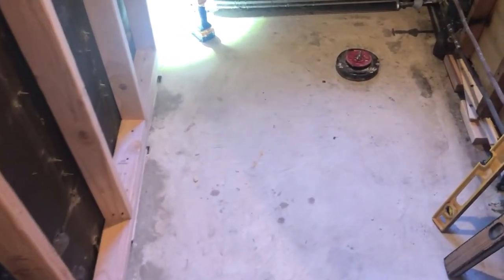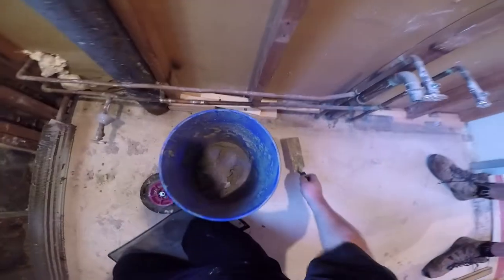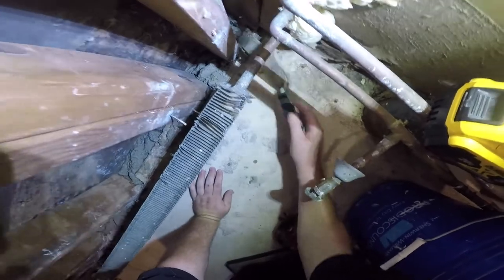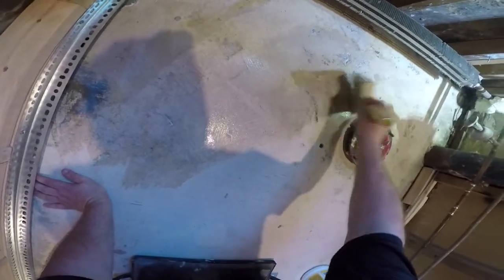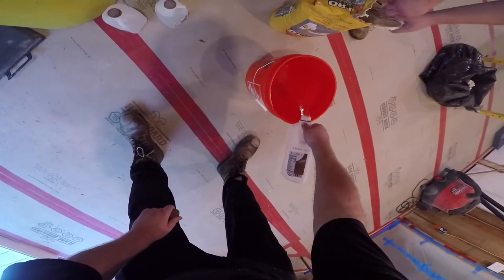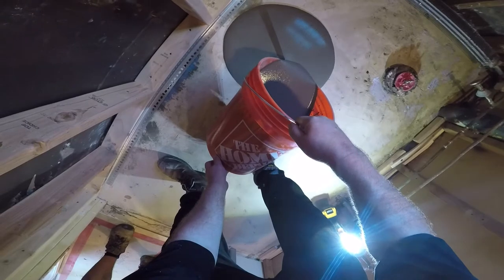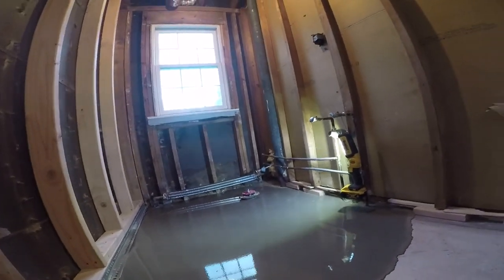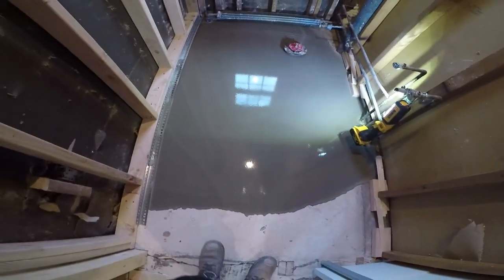Selflevel horrifying concrete bathroom floor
How to use Sika Pro self leveling underlayment. Trying to level out the concrete before I install a tile floor